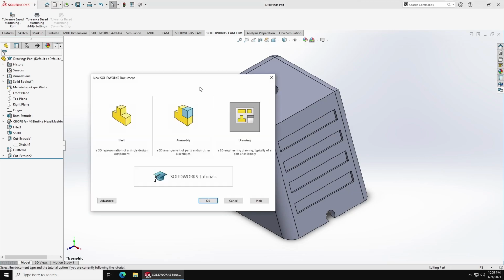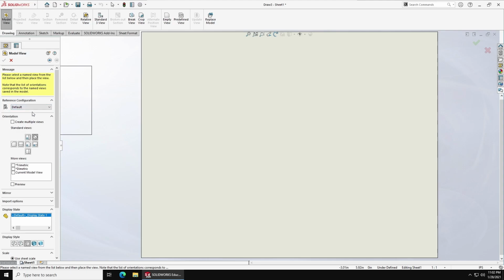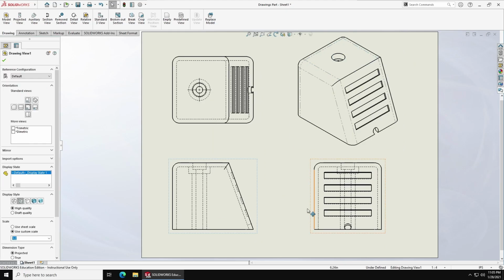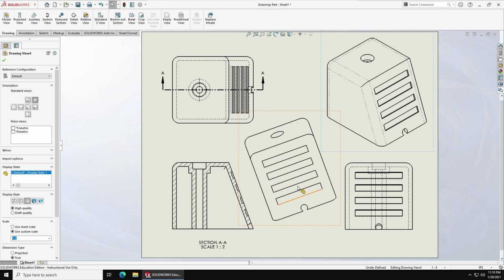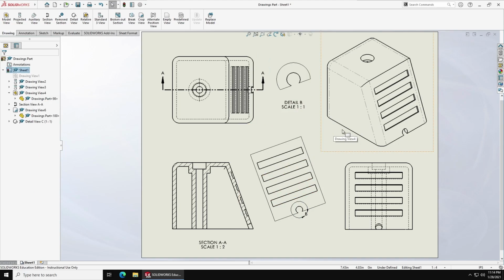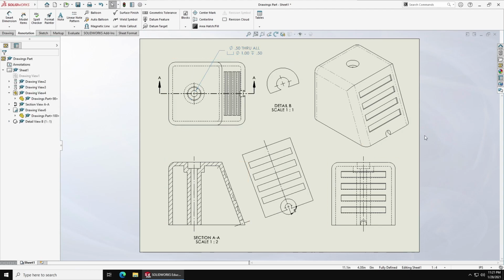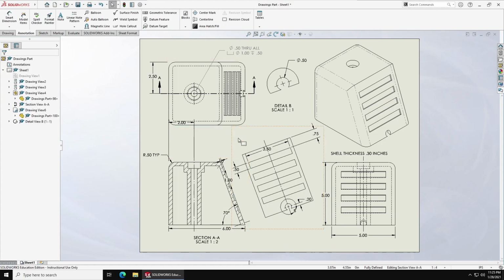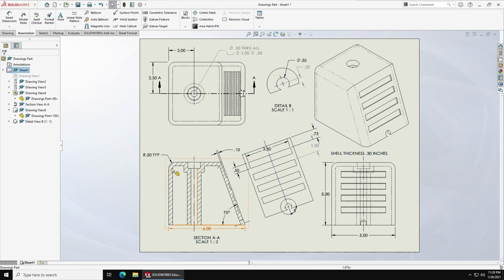SolidWorks Lab 13.1: Detail Drawings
Last updated in 2021, this video shows the basic functionality of SolidWorks' drawing files for creating detail drawings.